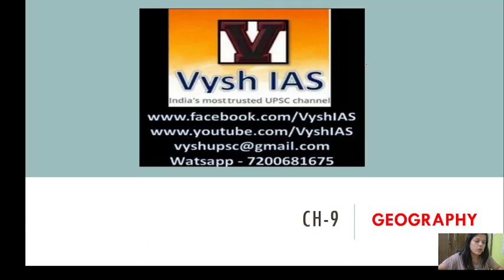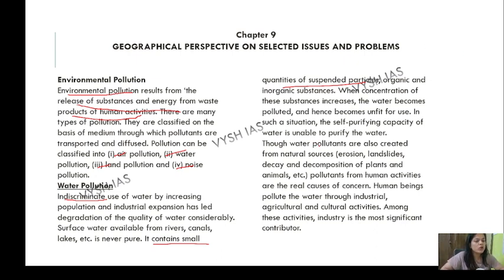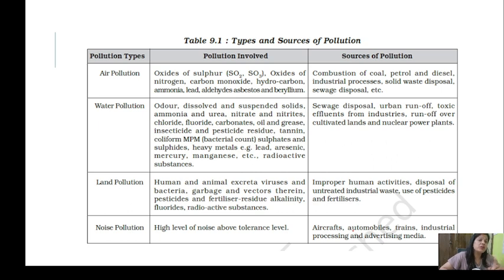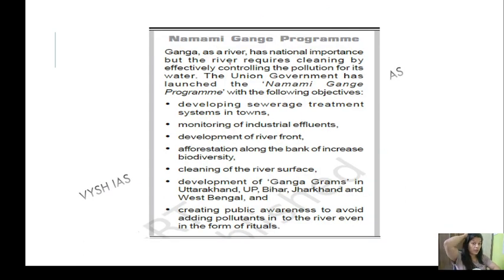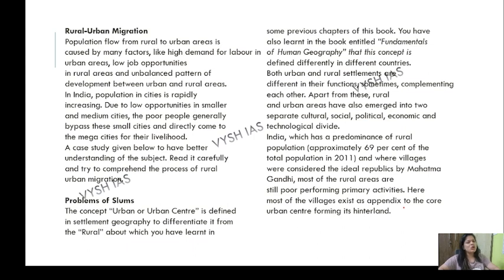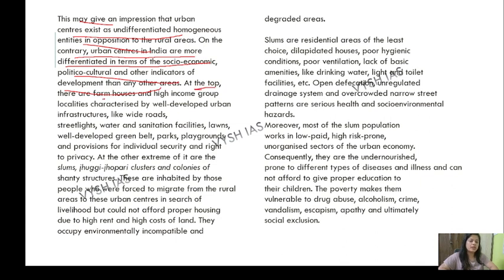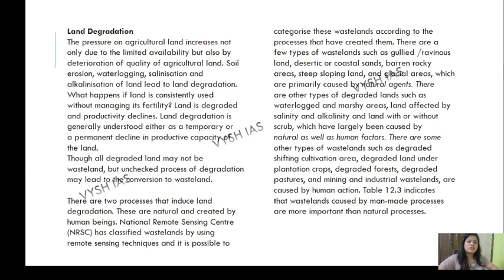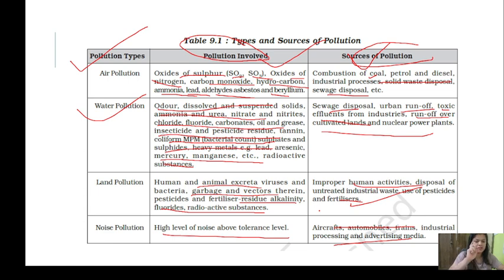Geography NCERT Class 12 | Chapter 9 | India -People And Economy | Geography for UPSC | Vysh IAS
UPSC 2024 STUDY TIMETABLE | UPSC 2024 STARTEGY | HOW TO PREPARE FOR UPSC 2024 | FREE SELF STUDY 100 DAYS PRELIMS CRASH COURSE

upsc 2024 revision 2025
upsc 2024 strategy 2025
how to prepare for upsc 2024
upsc 2024 crash course   UPSC 2025
upsc crash course  UPSC 2025
upsc free coaching  UPSC 2025
upsc free online coaching UPSC 2025
upsc free test series UPSC 2025
upsc free classes  UPSC 2025
Vysh IAS upsc free classes UPSC 2025
Vysh IAS location
Vysh IAS offline coaching

UPSC 2024 STRATEGY | ONE YEAR STUDY TIMETABLE FOR UPSC PRELIMS AND MAINS | VYSH IAS 2024 TEST SERIES